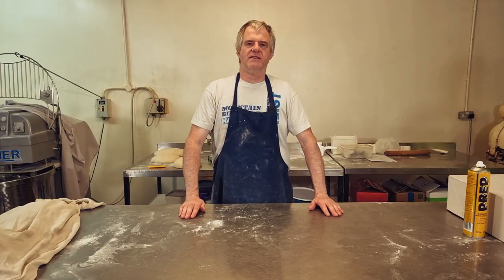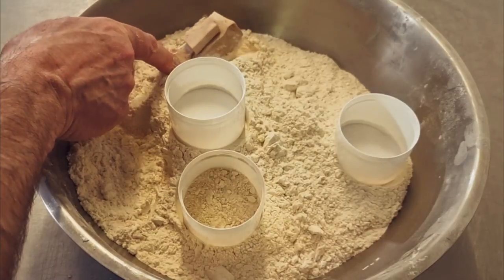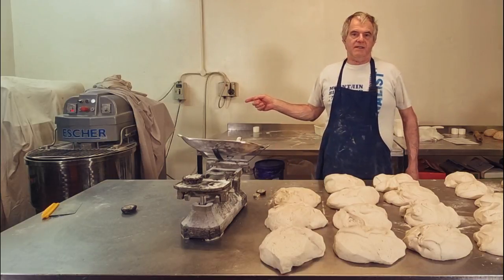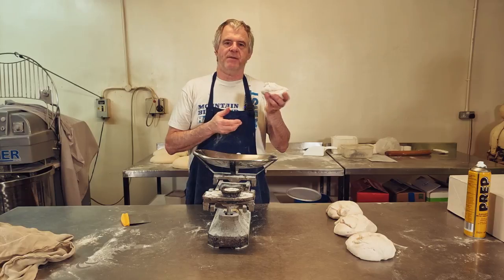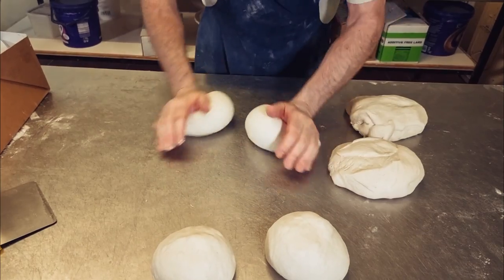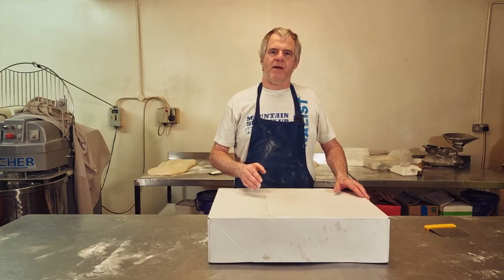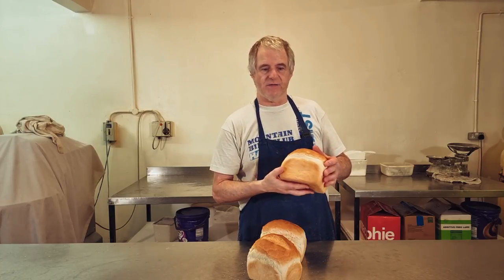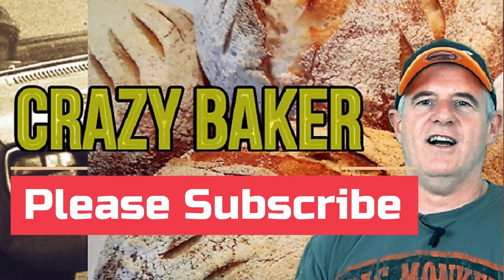Organic Split Tin bread How to Recipe demo & tutoring at bakery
Hi Folks and welcome to today's video, I'm showing you how to make organic white split tin loaf of bread  first thing I start off by going through the recipe then I show you mixed in the machine and then we go through the proving and baking to the finish results organic white split tin loaf of bread Checkout the description below the video for the recipe and for chapters to help you through the video

 And now for the recipe first you want : 600 grams of water, 14 grams of salt, 7 grams of bread improver, option 7 grams of caster sugar and fat, 28 grams of fresh yeast, 906 grams of organic white bread flour, first we start by adding our flour into our machine bowl, this machine wants to be a 3 speed machine or you can use a bread machine if you like, now start by adding in the rest of the ingredients and the water, I start the machine up on 1st speed and we're gonna mix this for around 5 minutes now we've reached 5 minutes, we're now going to check the dough to see what it's like, if it's too soft add in more flour if it's too stiff add in more water, now we will continuously mix this now for the next 5 minutes, now we have finish mixing we now are going to cover the dough with a cloth and wait for the dough to bulk fermentation for around 1 hour, now you can put it onto the table and scale Into 400 grams dough pieces,  we're going to rest it for around about 5 minutes, and then we're going to mould it up into tins,  you're need prep the tins first, and your need to spray your tins with a prep oil spray this is best, now we've molded the bread dough up into tins, we're now ready for proving what you need is a proofing box or a place which is fairly warm around about 25 Celsius now we're going to proof up for around about 45  minutes to one hour this depends on the temperature of your room or your box, once your loaf has risen to almost the top of the tin, it's almost ready for baking, leave out to get a dry top and then cut with a knife a cross the top, your pre set oven temperature needs to be 230 Celsius now we're going to be baking these loaves for around about 30 minutes, halfway through the baking say 15 minutes have a look at the loaf and turn it round in the oven depending on the type of oven you got, if the loafs are starting to burn then turn down the oven temperature, Now loaf is baked you can tell this by tapping the bottom of the loaf if it sounds hollow it's ready, once out of the oven remove from the tins or trays and cool down on a cooling wire for around about one hour then you're ready to eat it's as simple as that Laters
Chapters
00:00 Intro
00:33  Recipe
01:12 Tutoring baking Tip
01:47 Mixing the dough
02:32  Cutting up the dough
03:21 Tin up and moulding the dough
05:00 Proofing the bread
05:24 Baking the bread
05:56 Tutoring baking Tip